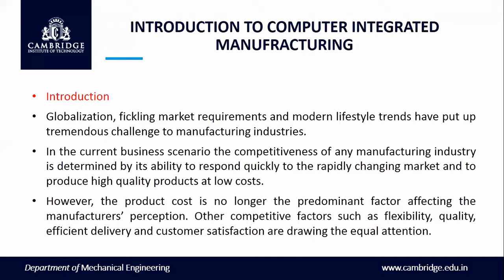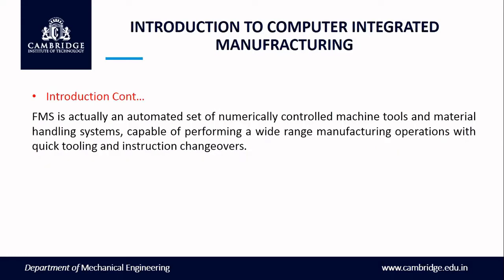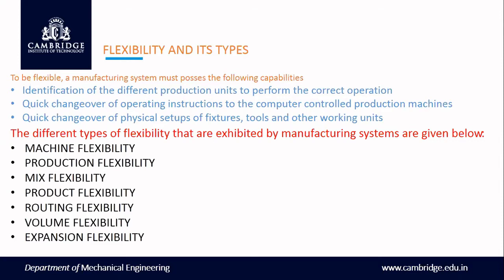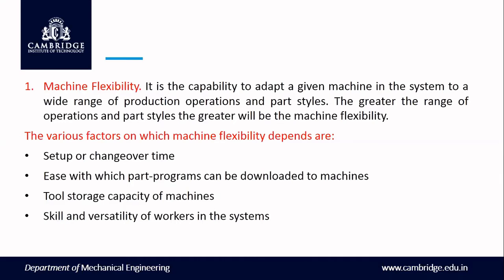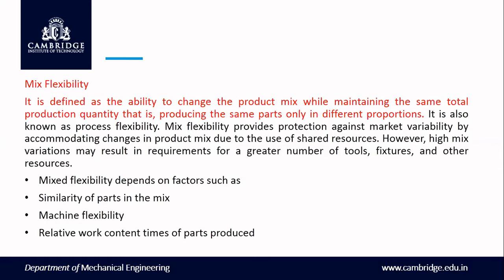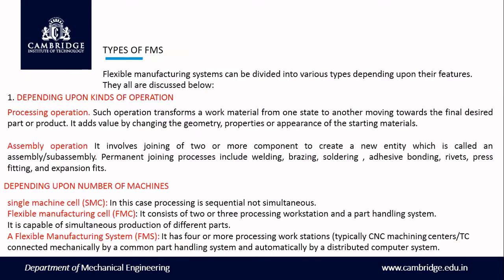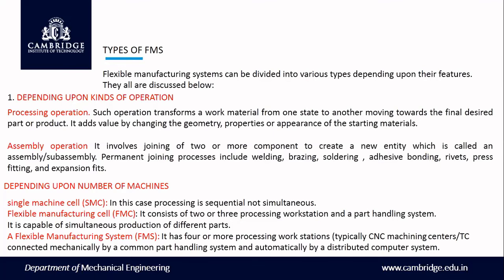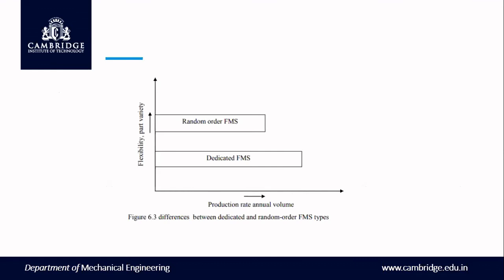FMS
IT TELLS DIFFERENT TYPES OF MANUFACTURING SYSTEM EMPLOYED IN THE MANUFACTURING SYSTEM